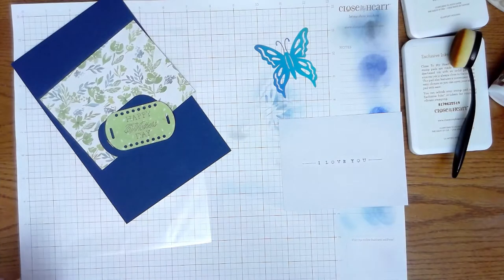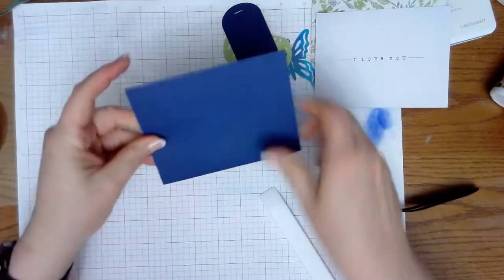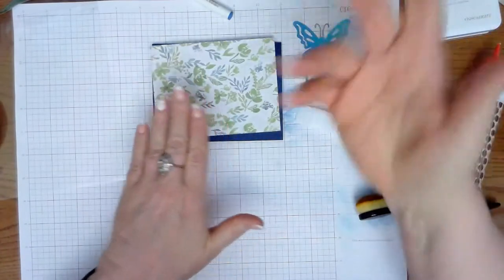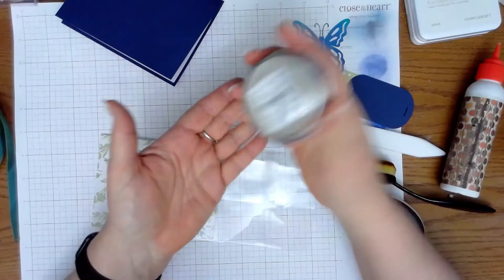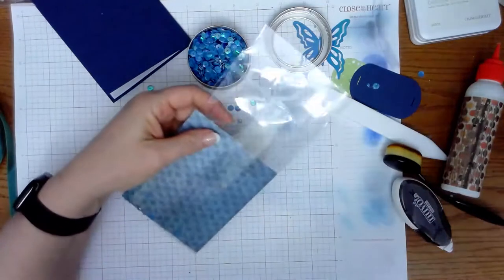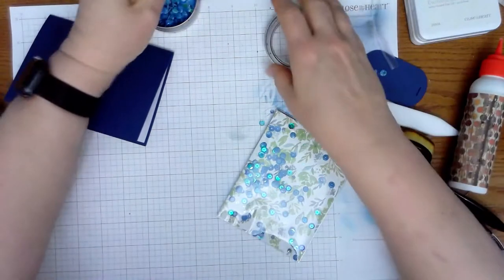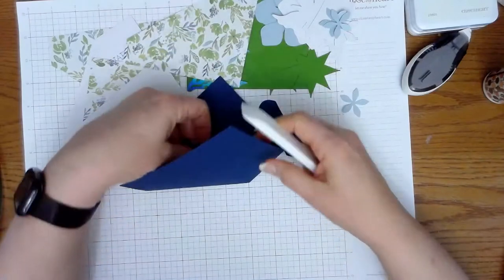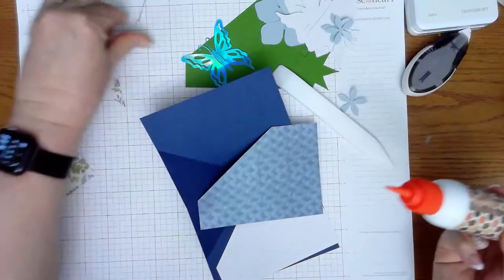Shake & Pop Card Combo